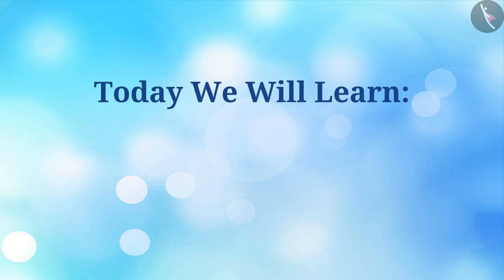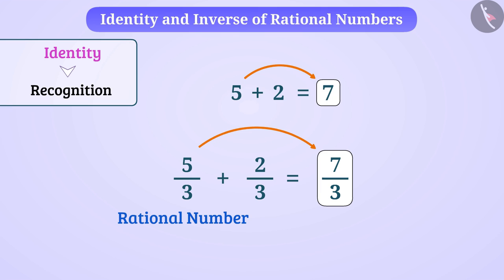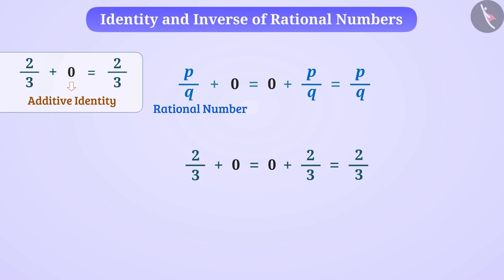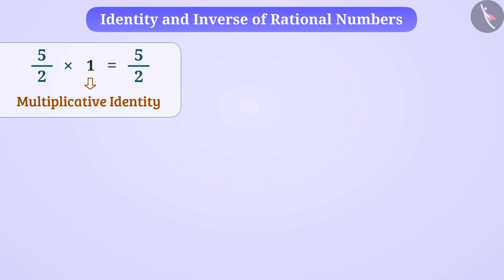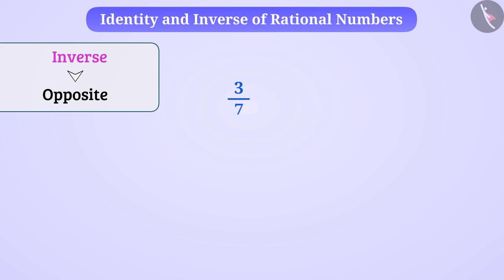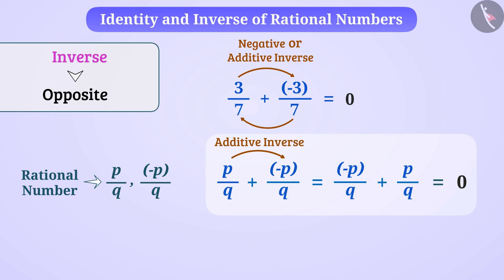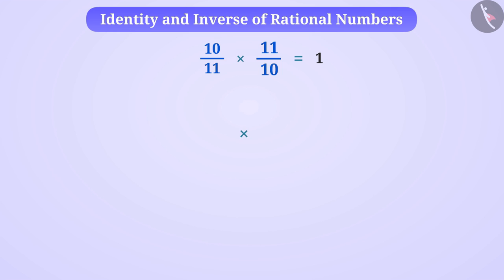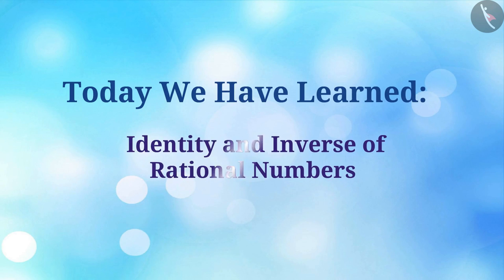Identity and Inverse of Rational Number | Part1/3 | English | Class 8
Identity and Inverse of Rational Number | Part1/3 | English | Class 8 | NCERT

Identity and Inverse of Rational Number | Rational Numbers | Grade 8 | NCERT | Rational Numbers

Welcome to part 1 of Identity and Inverse of Rational Number. In this video, we will discuss the concept of Identity and Inverse of Rational Number.